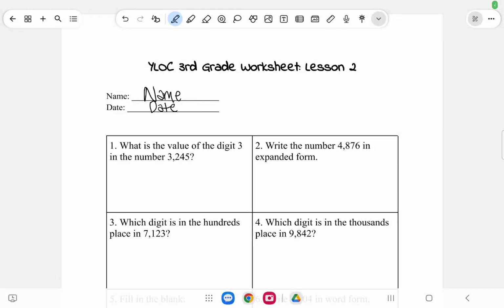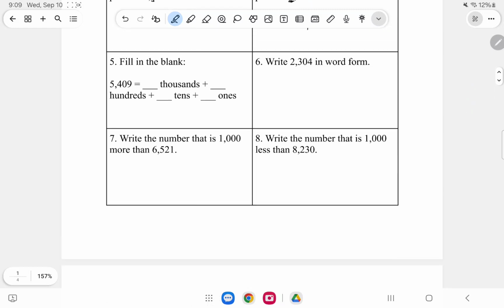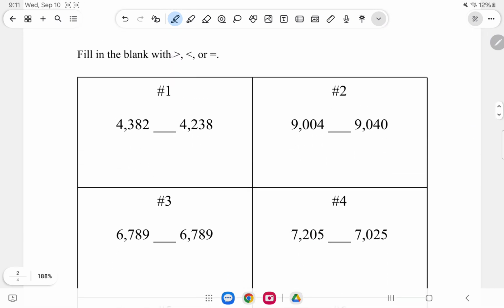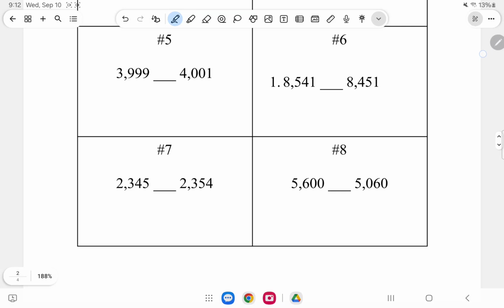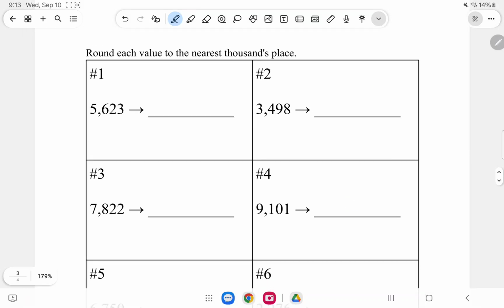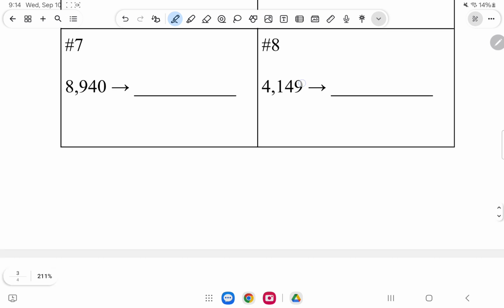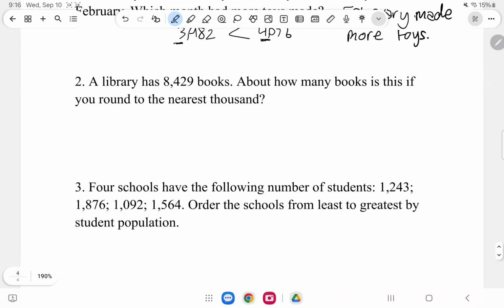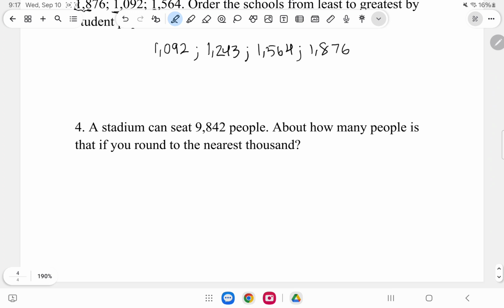Kaitlyn Kim | 3rd Grade, Lesson 2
KaitlynKim3rdL2